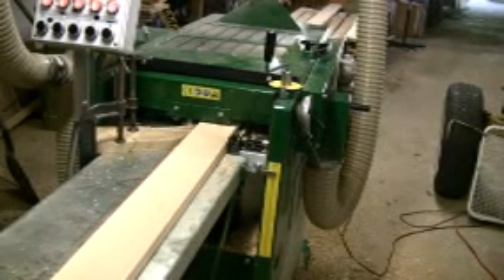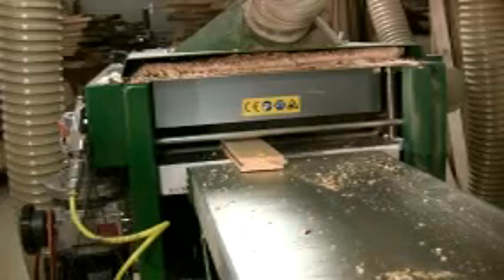Manufacturing High Value Wood Products on the Farm DVD Preview Clip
Manufacturing High Value Wood Products on the Farm DVD

Use each part of a tree for its' highest value use in the global wood marketplace.